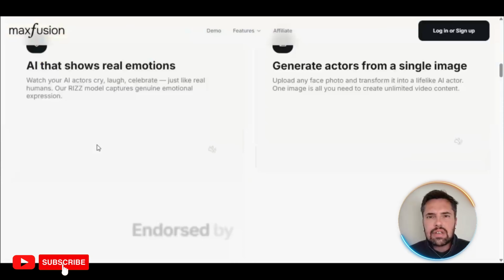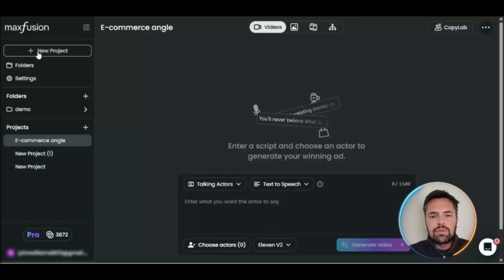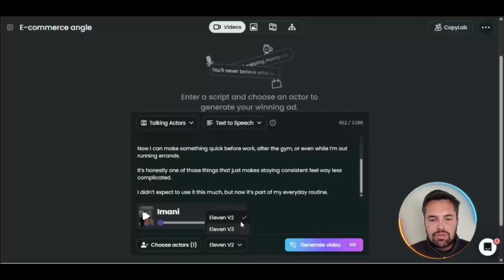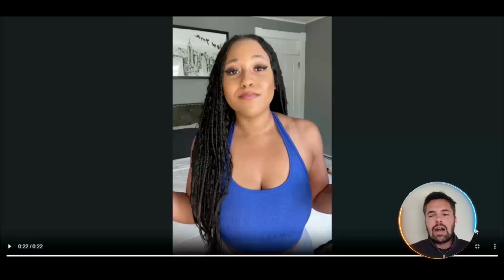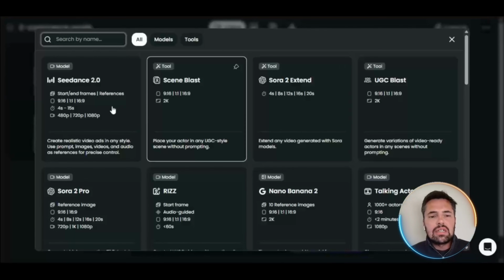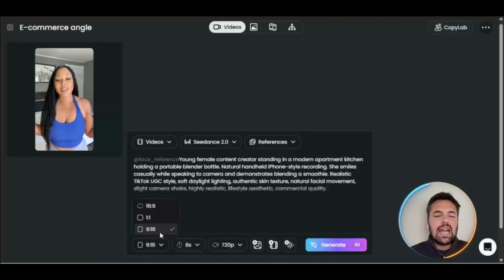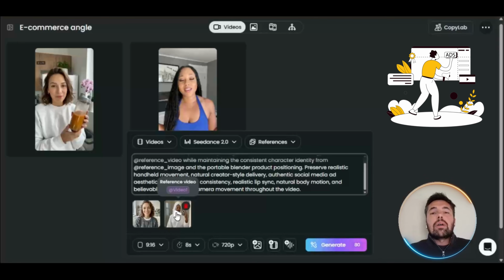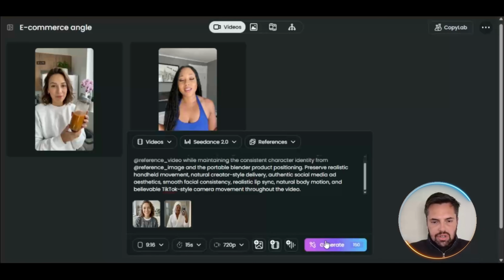Ai Ugc Ad (Complete Guide 2026)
Ai Ugc Ad creation is the premier strategy for rapid content optimization and portfolio growth.

Mastering your creative pipeline requires shifting from manual production to engineered, data-driven systems. By adopting Ai Ugc Ad workflows, businesses can scale their output exponentially while maintaining high-quality, Human-like AI generation across multiple platforms.

Deploying a successful digital strategy eliminates creative bottlenecks and ensures consistent content optimization. These architectures allow modern teams to focus on strategy and market insights rather than repetitive tasks, securing long-term authority in competitive spaces.

Please note: AI accuracy may vary. Always verify research data. Results are not typical and AI-generated results are not verified.

CHAPTERS:
00:00 - Intro
01:00 - Content Delays
02:00 - Automated Workflows
03:00 - Inconsistent Quality
04:00 - System Integration
05:00 - Final Verdict